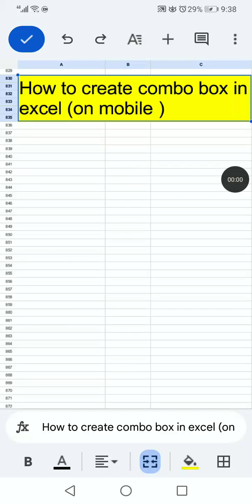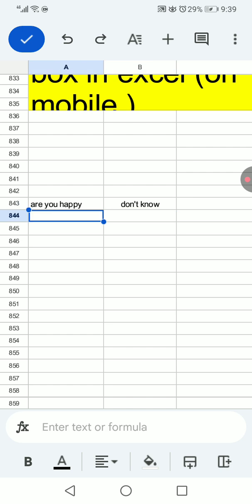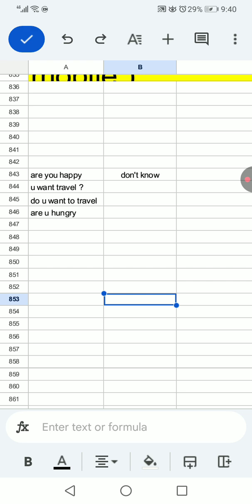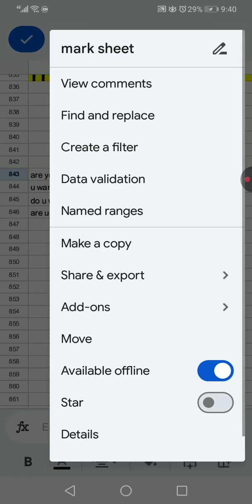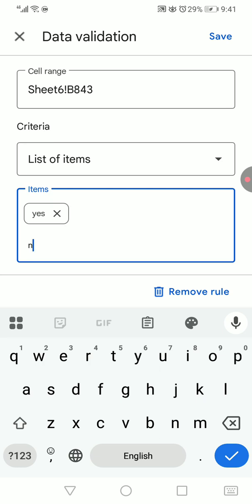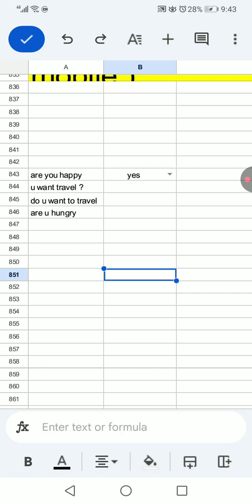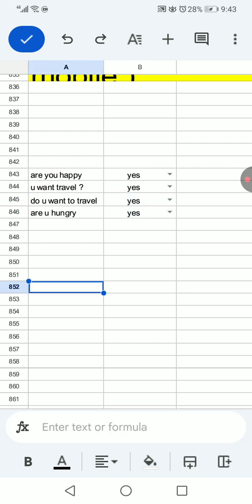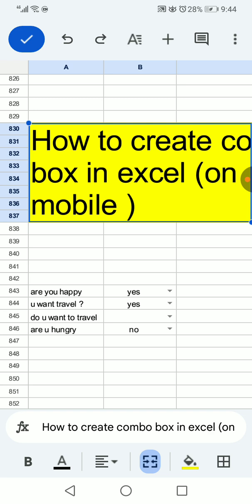How to create combo box in excel ( mobile and google sheets)